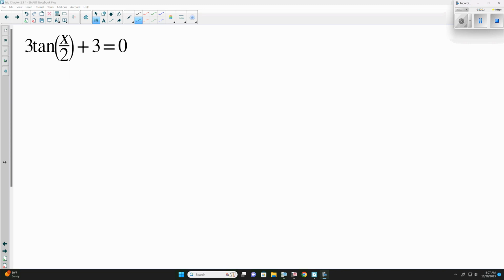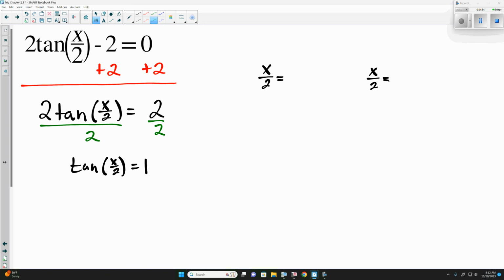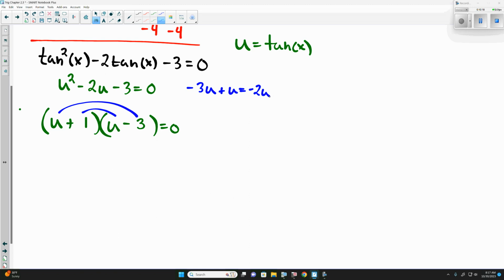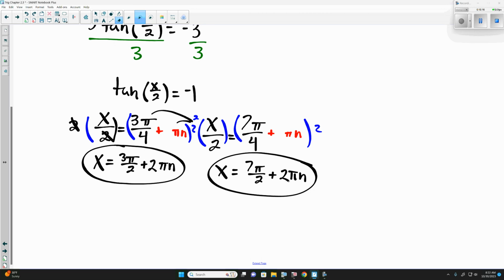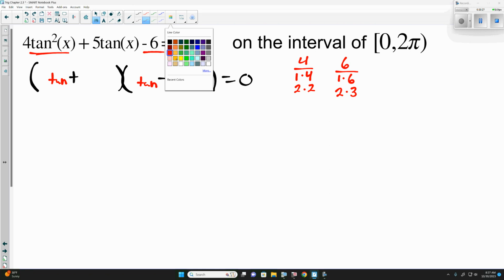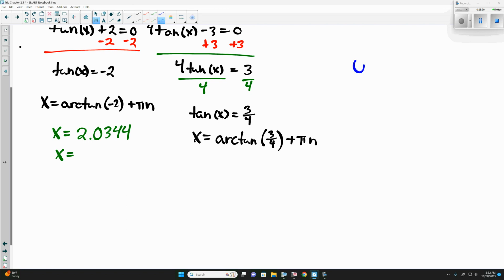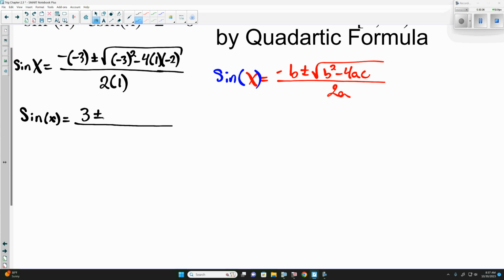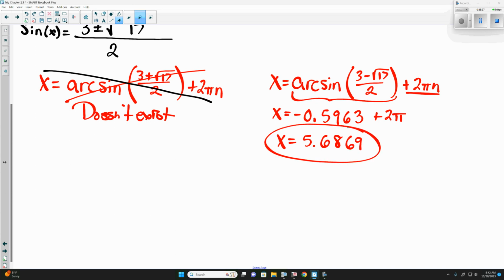Trigonometry Chapter 2.3 (4)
The tangent problems in this video are slightly incorrect because it should be pi(n) instead of 2pi(n). This is because the period for tangent is pi and not 2pi. Therefore, when we are looking all of the possible solutions we add the period of the trigonometric function back to the answer to get all of the solutions. So, sine, cosine, secant, and cosecant would all be with the 2pi(n) while tangent and cotangent would be pi(n).